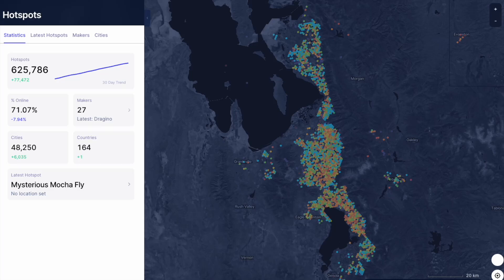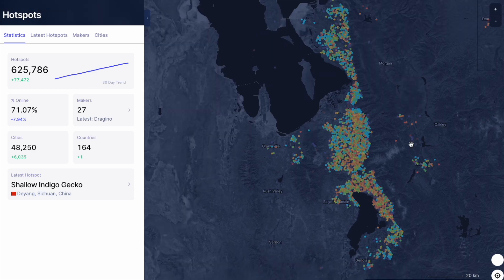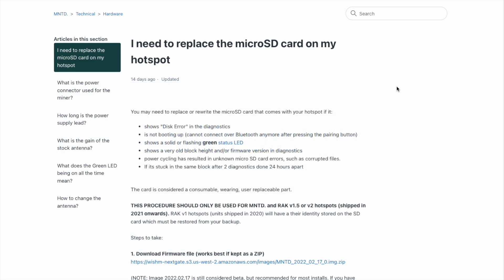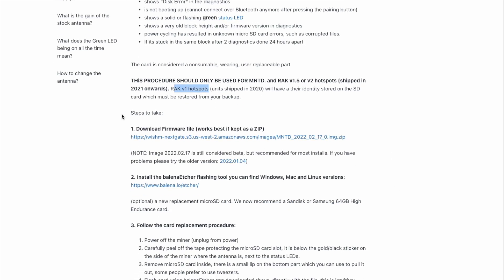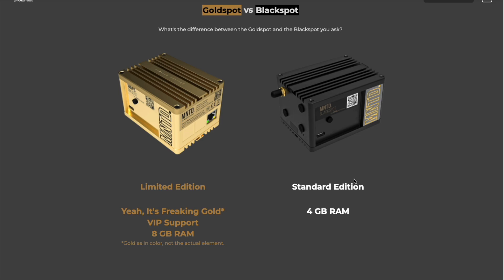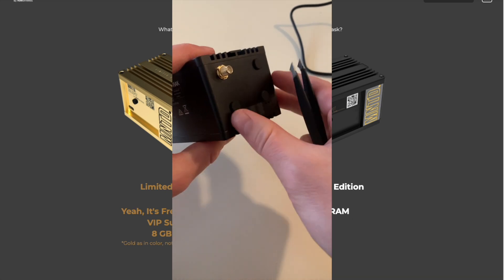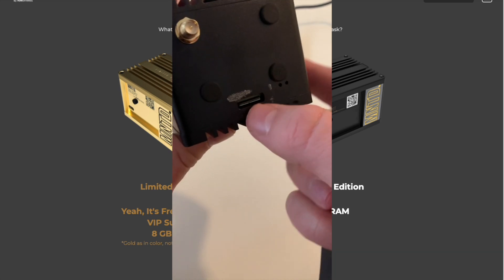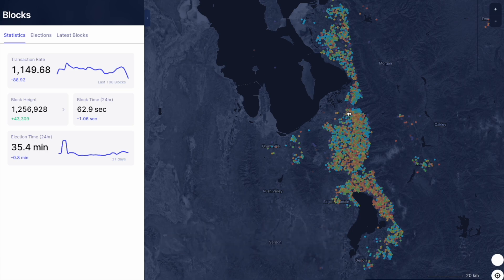Helium RAK Miner SD Card Replacement! Step By Step With No Flashing Software! Helium Hotspot Mining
Complete antenna upgrade setup with Coaxial cable & lightning arrestor:
Helium Miner with RP-SMA (Female) (this is standard for all miners i know of) - INTO - High Quality LMR400 Coxial cable (RP-SMA Male goes into miner, other side N-type Male, choose correct size for your application) - INTO - double ended female lightning aresstor - INTO - RAK Antenna with N type Male - ALL ON - RAK antenna mount (Choose correct one for your application)

Buy HNT directly w/ credit card or swap directly w/ other crypto